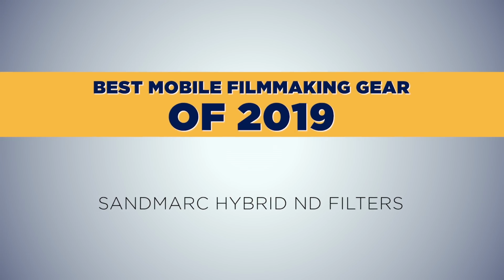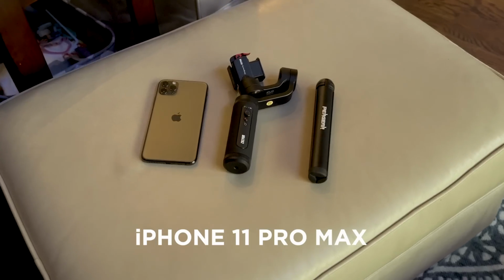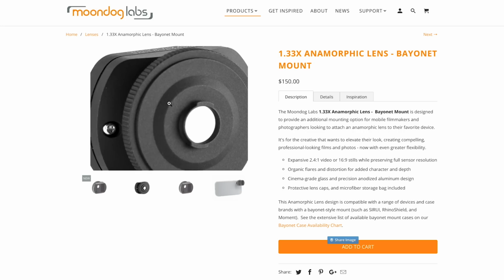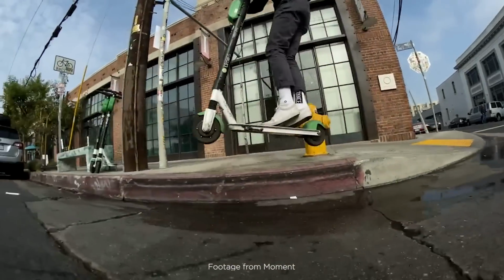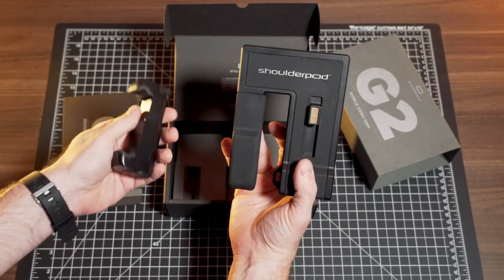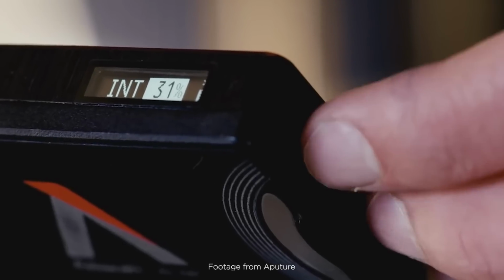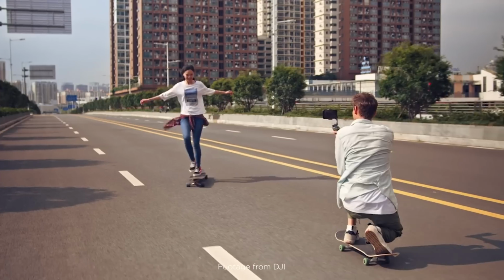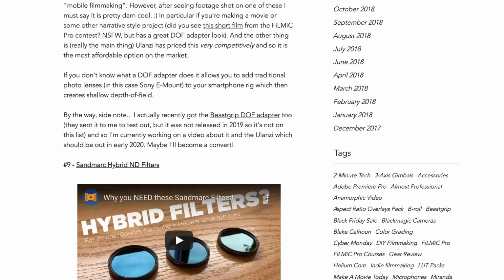Best Mobile Filmmaking Gear of 2019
Check out our picks for the best mobile filmmaking gear of 2019.